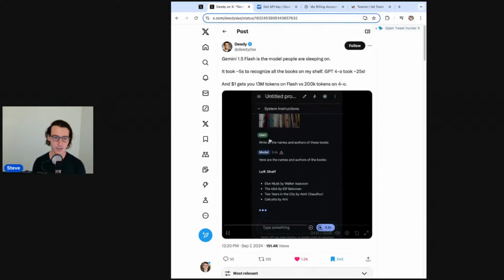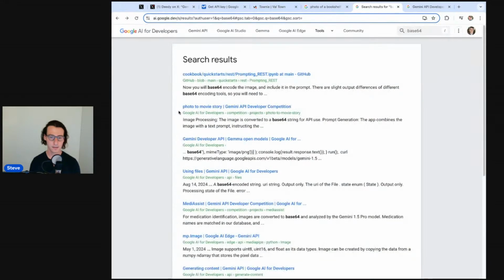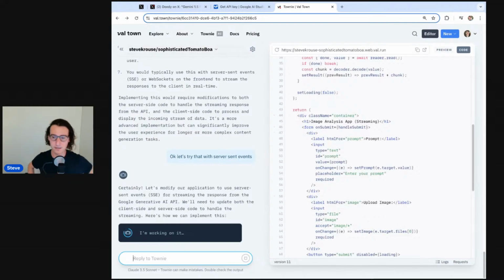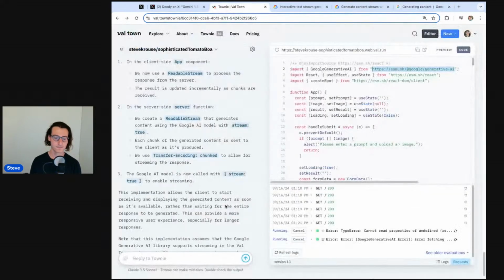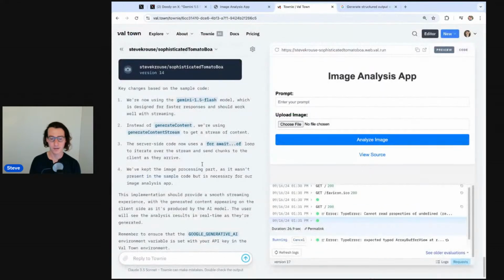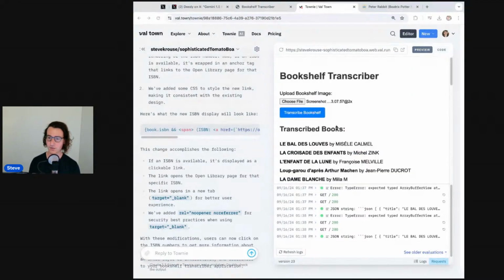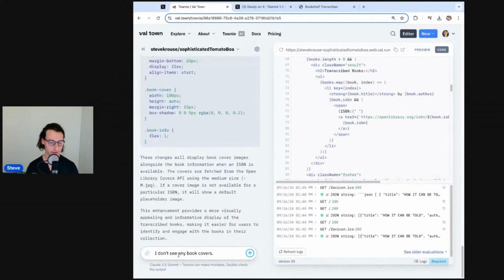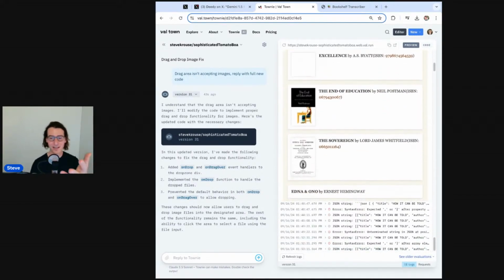Building a Bookshelf Scanner with AI